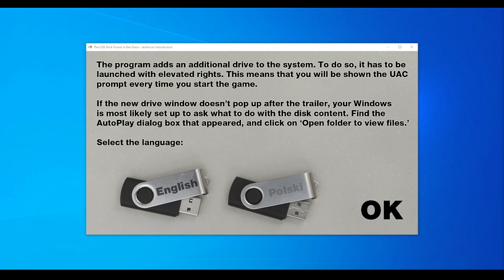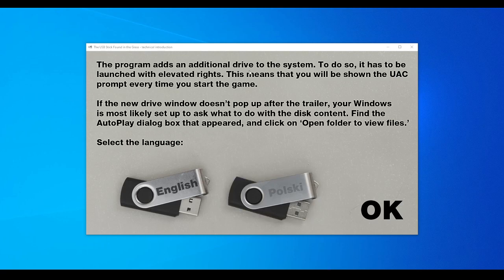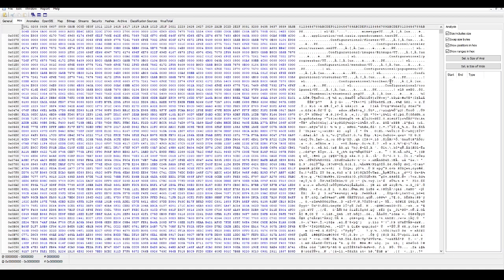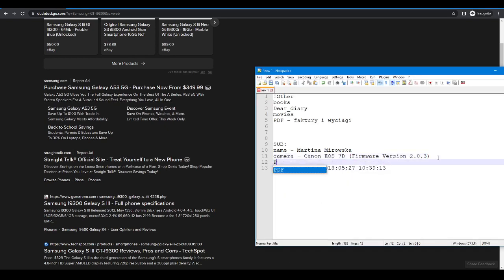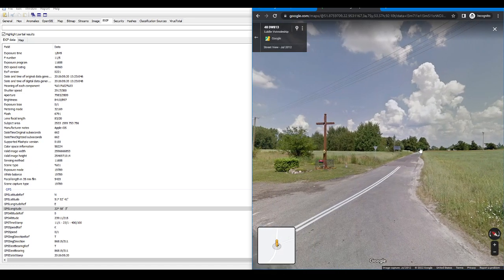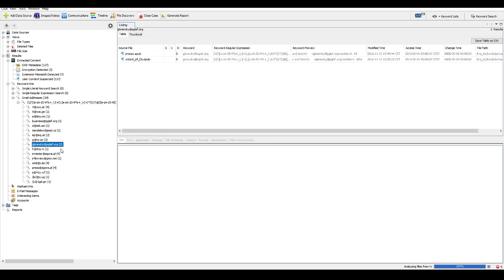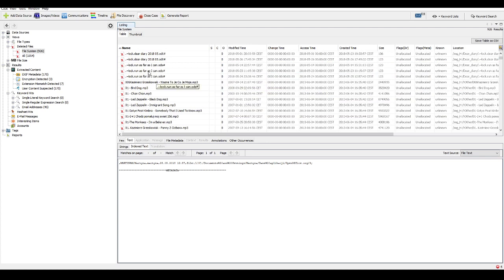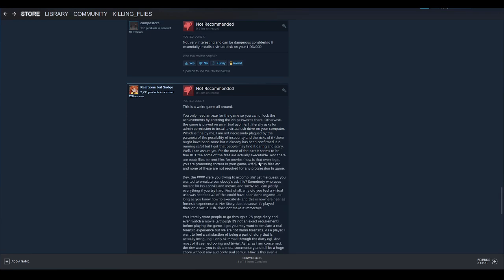Let's Play/Hack: The USB Stick Found in the Grass, Part 1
A forensic challenge – find out who the owner of the USB stick was and reconstruct their story.

RELEASE DATE: Jan 29, 2021
DEVELOPER: Marcin Borkowski
PUBLISHER: BPP